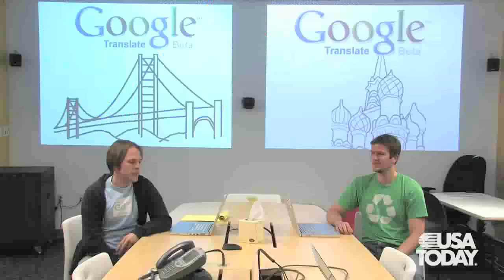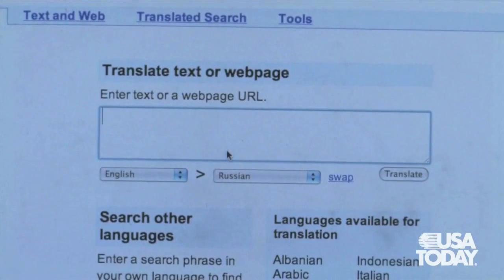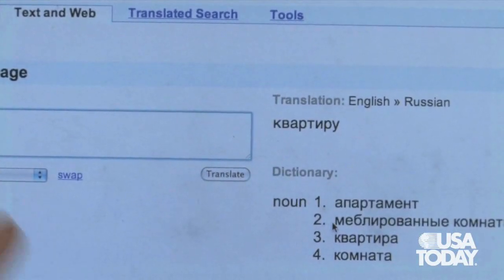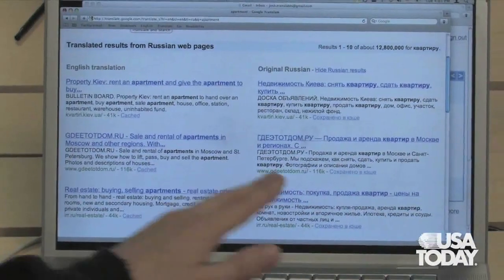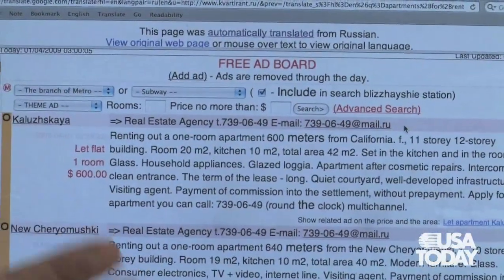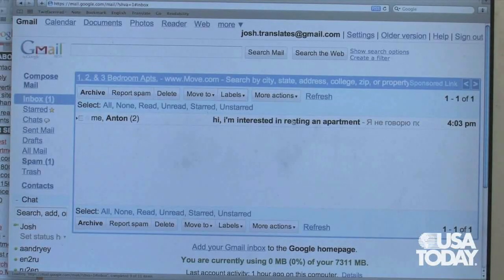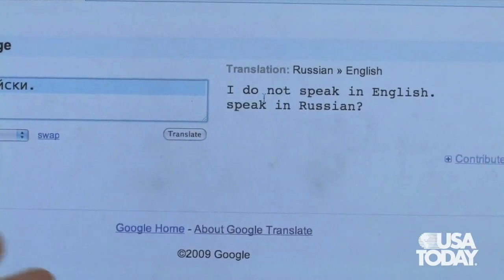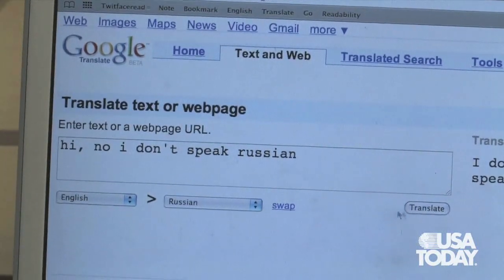Talking Tech: Google Translate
Take a visit to the Googleplex to see a demo of Translate, which automatically translates into 40 languages.